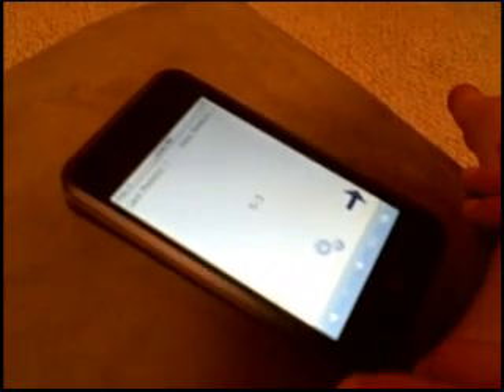iTouch The Future - I Teach Math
Using a flash card application and an iTouch, my six year  old is reinforcing her math skills.